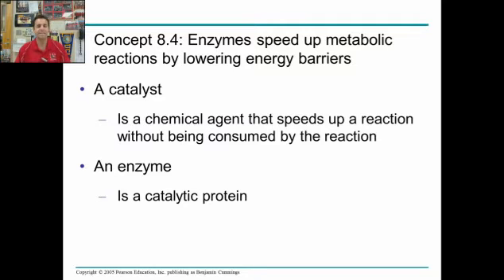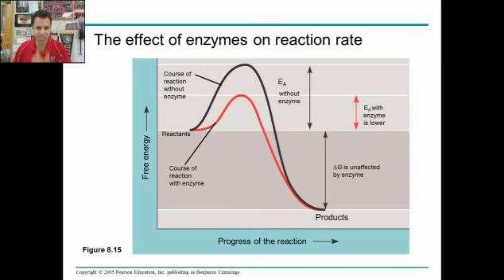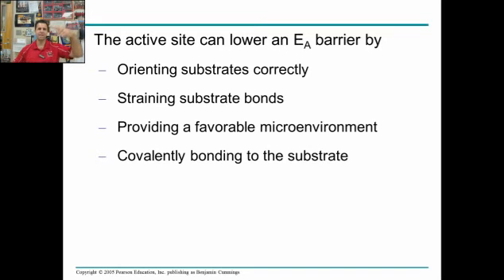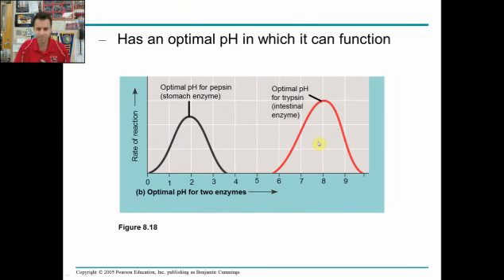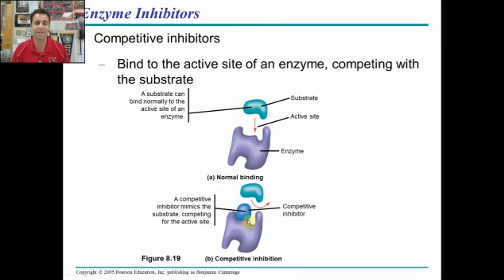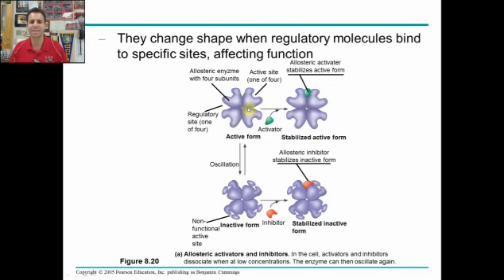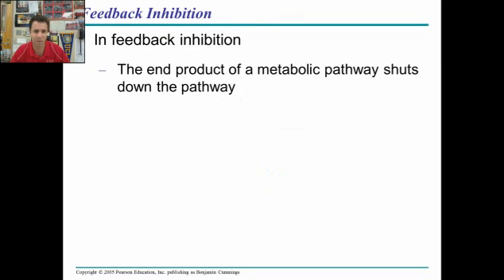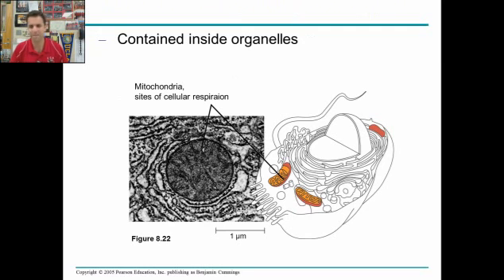campbell ap bio chapter 8 part 2